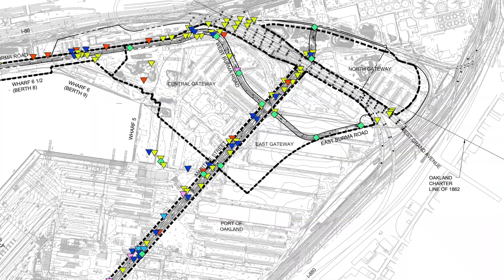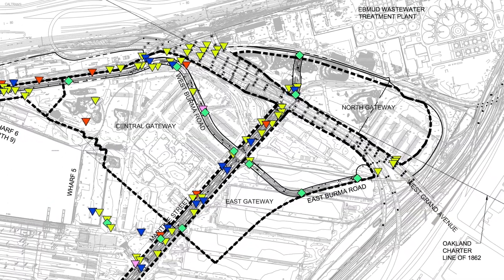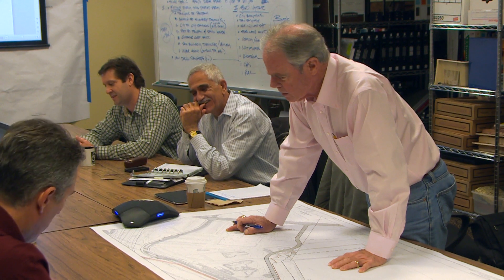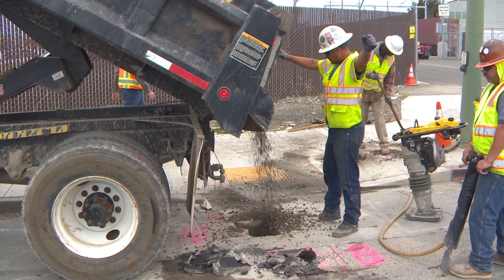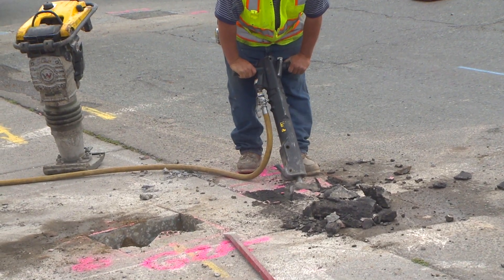Oakland Army Base Project: Potholing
Doug Meyer from Top Grade Construction discusses the process of "potholing" (aka "daylighting") on the Oakland Army Base reconstruction project.